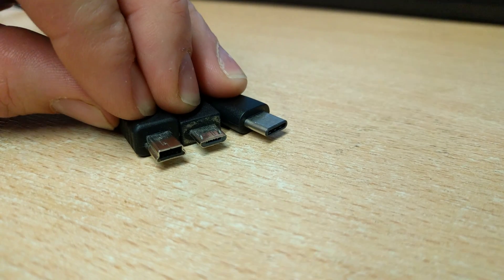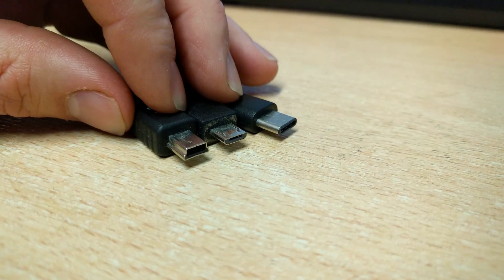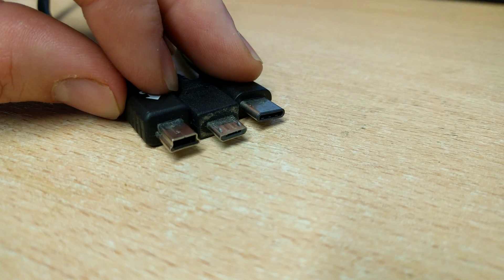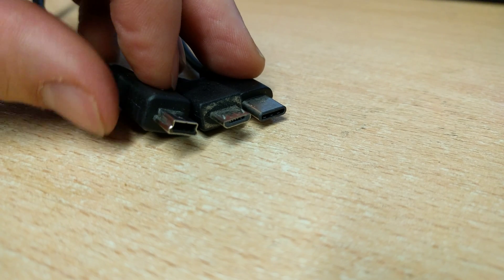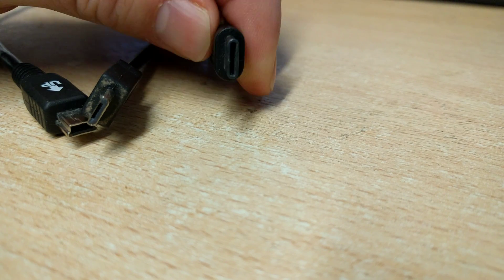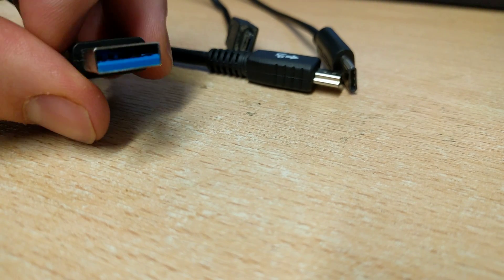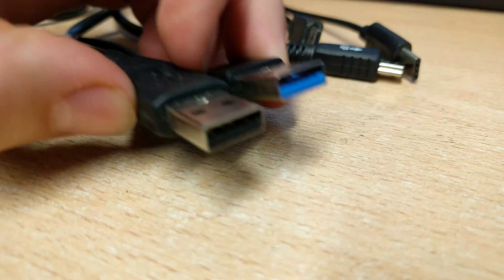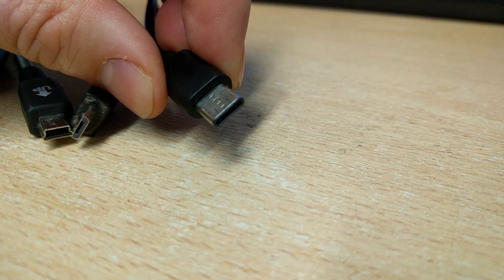What is USB Type C v Mini USB v Micro USB + USB3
FILMED ON Nexus 6p in 4K